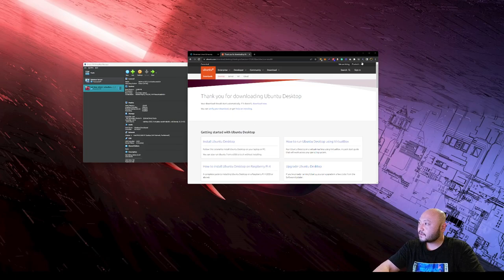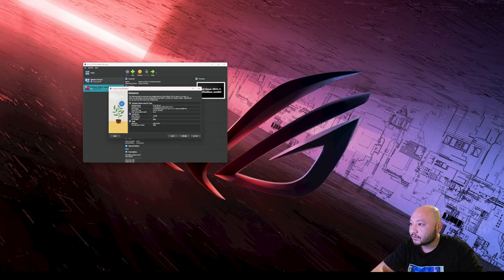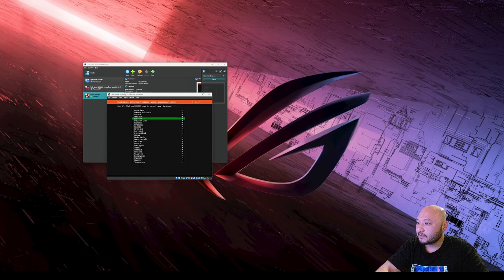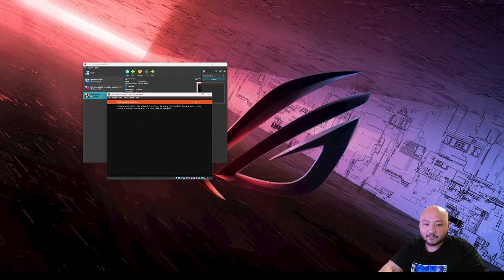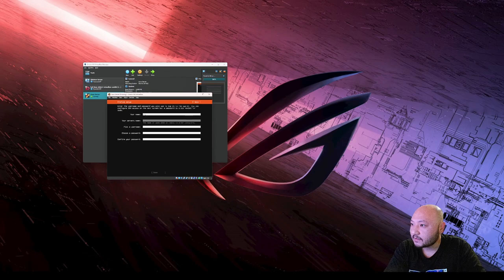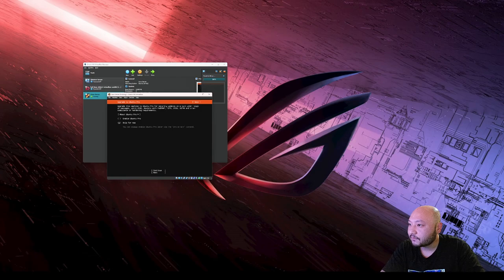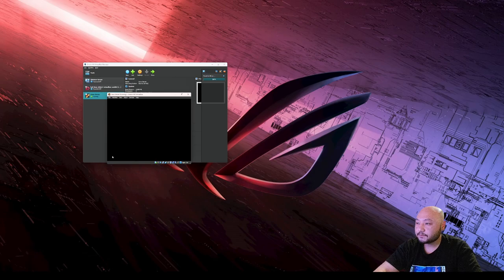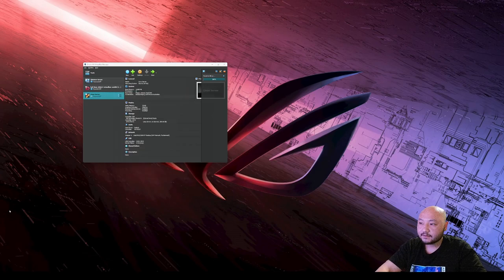Linux Server Installation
Learn how to set up your own Linux server in this installation guide. Whether you're building a web server, file server, or a dedicated environment for your applications, this tutorial will walk you through the step-by-step process of installing a Linux distribution on your hardware.